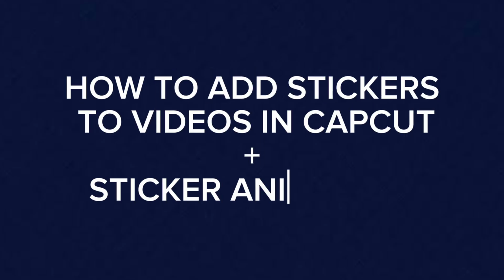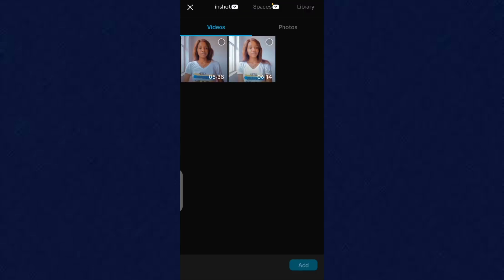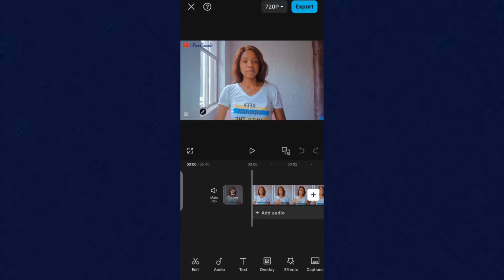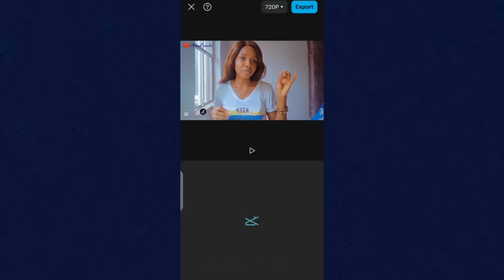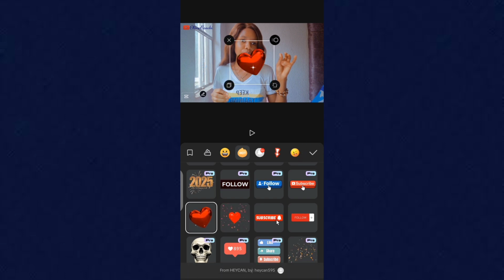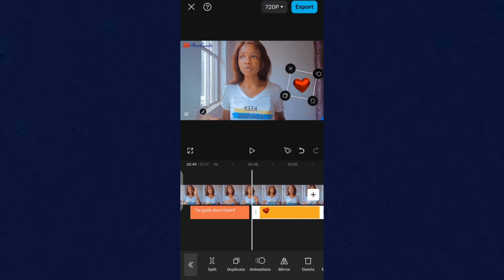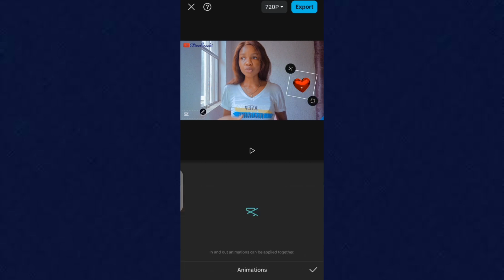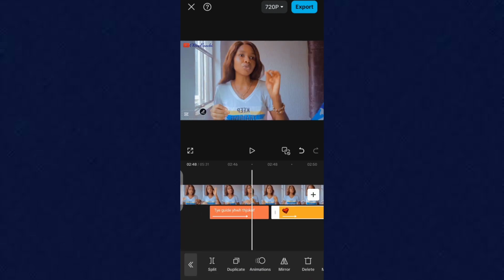How to Add Stickers to Your Video in CapCut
Want to learn how to add stickers to your video in CapCut?
In this video, I’ll walk you through how to add stickers in CapCut — helping you:
• Make your videos more fun and visually engaging
• Highlight important moments with creative effects
• Improve your editing skills, even as a beginner
Whether you're new or trying to grow faster, this video shows you how to use stickers to enhance your content.

🎯 What you’ll learn:
• How to locate the Sticker tool in CapCut
• How to add different types of stickers
• How to adjust sticker size, position and duration
• Optional animations to make your stickers stand out